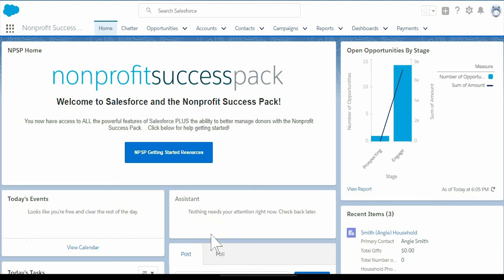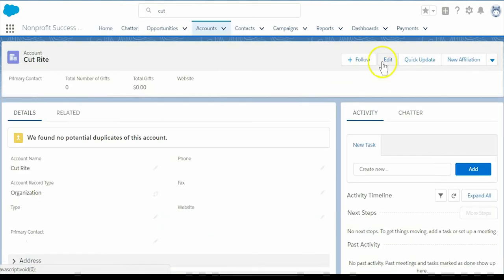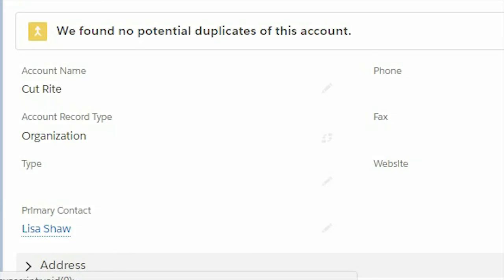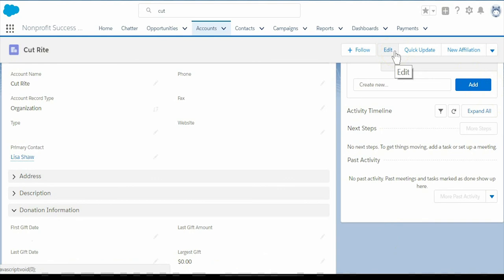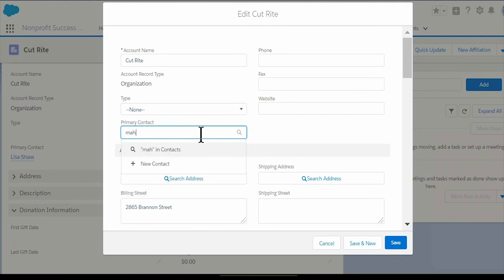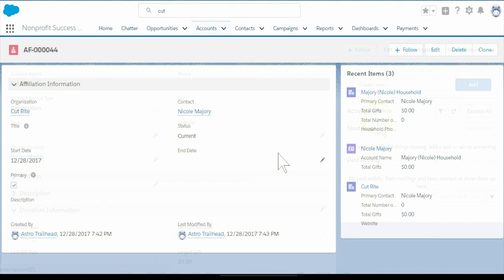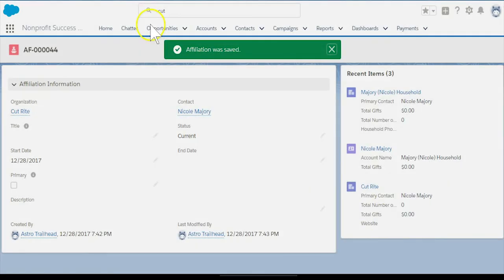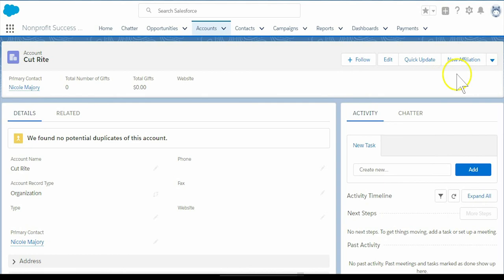Nonprofit Salesforce How-To-Series: NPSP Organizational Primary Contact